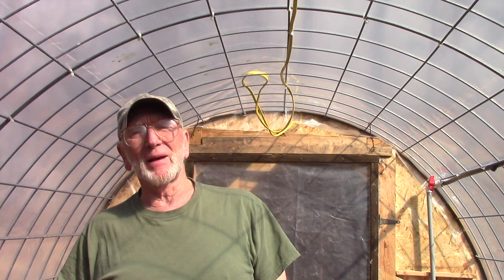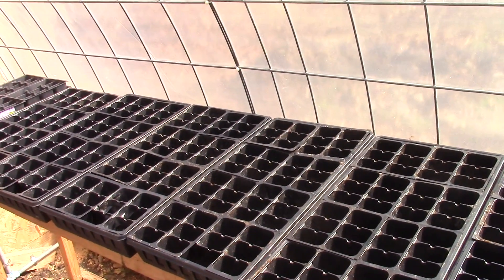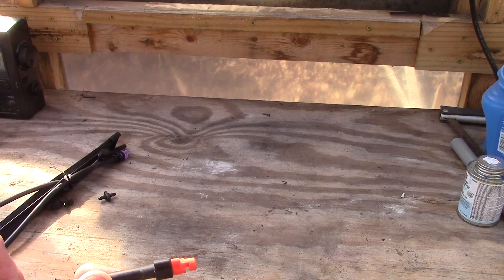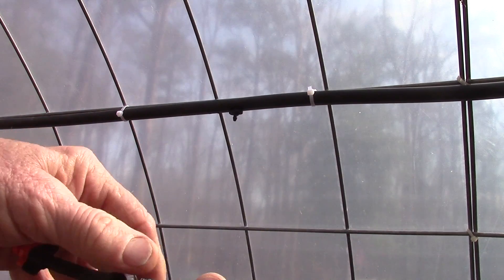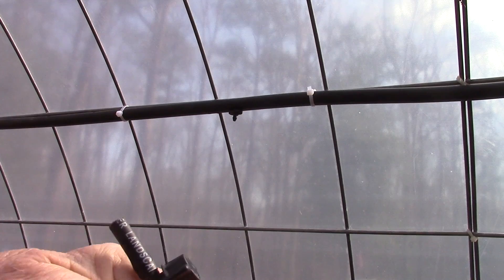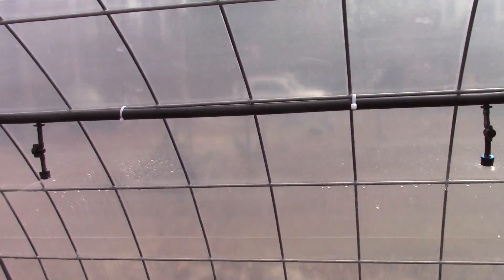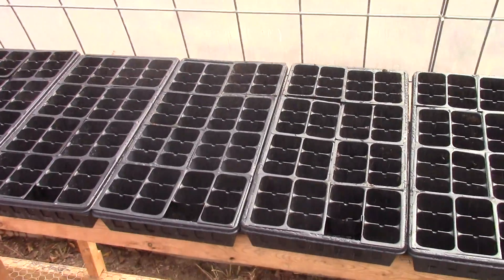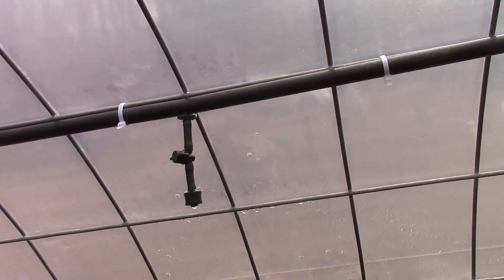Controlling mist spray nozzles in the greenhouse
How to change your fixed mist spray nozzles to a independent control system. A inexpensive way to control water waste.